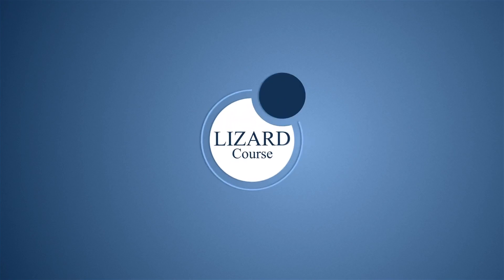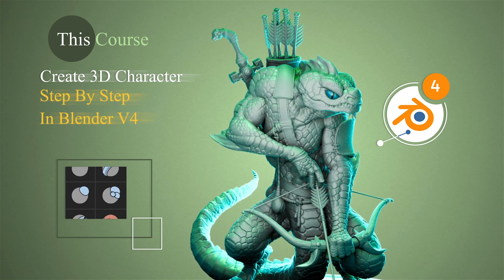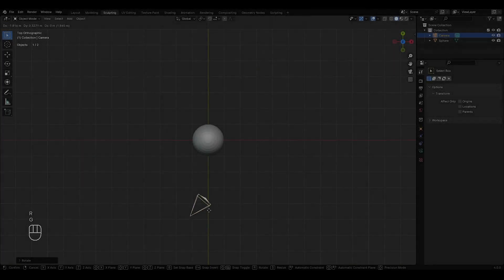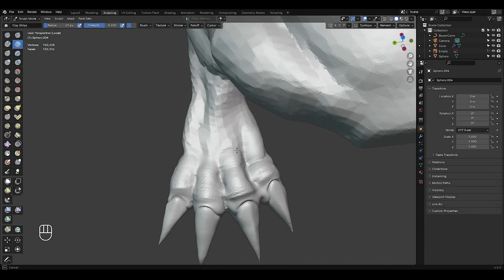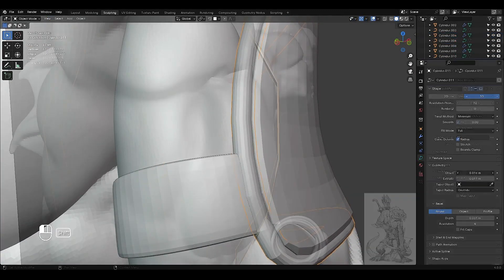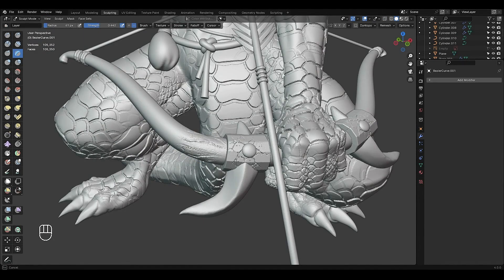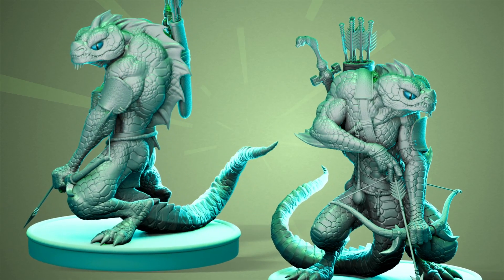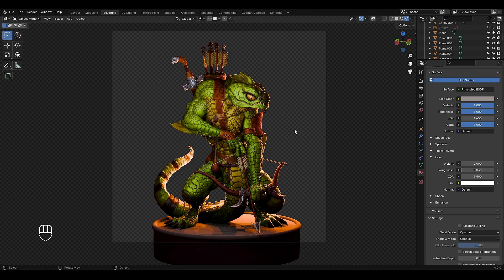My Character Course ! Trailer 🦎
welcome to BobzyDuck channel New Blender Course Hi there,

Welcome to Our Blender Tutorials Channel!

Are you looking to enhance your skills in 3D modeling in Blender? Whether you're a beginner or an experienced artist, our channel offers a variety of Blender tips and tricks to help you master the software. From Blender sculpting techniques to creating stunning Blender animations, we cover it all!

Join us as we delve into Blender rendering and explore how to create realistic materials and textures. Learn how to design game assets, rig characters, and produce high-quality VFX (Visual Effects) using Blender.

We also provide insights into PBR materials in Blender, efficient Blender workflows, and effective compositing techniques. If you're interested in Archviz or product visualization, our tutorials will guide you through the process.

I use Pen Huion 1060p
If you like the videos and would like me to upload a video of character making and sculpture every week, please like, comment and finally subscribe and turn on the notification bell to get the latest news from my channel.

In this series, we dive deep into Blender tutorials that cater to everyone from beginners to advanced users. Whether you're interested in 3D modeling, Blender animation, or sculpting in Blender, we’ve got you covered!

Join us as we explore the exciting world of game development and learn how to create stunning character models. Our step-by-step guides will help you master the art of Blender for beginners and unlock your creative potential.

We also delve into advanced topics like visual effects (VFX) and the use of PBR materials to enhance your projects. Plus, don’t miss our tips on the best Blender add-ons to streamline your workflow.

I made this character using Blender 4.0 software.

If you are also interested in making 3D characters, you can use the tutorials posted by others on YouTube, but if you want to do the tutorial professionally, you can buy the courses from the udemy website. do.
(Be sure to use a digital pen)

Unlock the Art of Blender Sculpting!

In this video, you'll learn essential techniques for creating stunning 3D characters using Blender. Whether you’re a beginner or looking to refine your skills, our tutorials will guide you through every step.

Explore topics such as:

Digital Sculpting: Master the tools and techniques that make your models come to life.
Learn Blender Sculpting: Follow along with our easy-to-understand lessons designed for all skill levels.

Free Blender Lessons: Access valuable resources to enhance your sculpting skills without spending a dime.

Join us on this artistic journey and unleash your creativity with Blender sculpting!